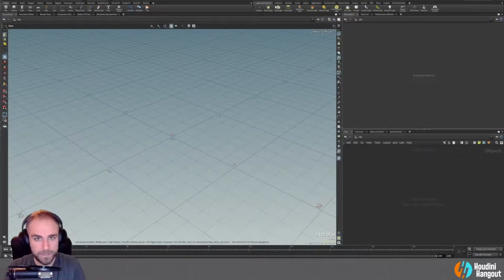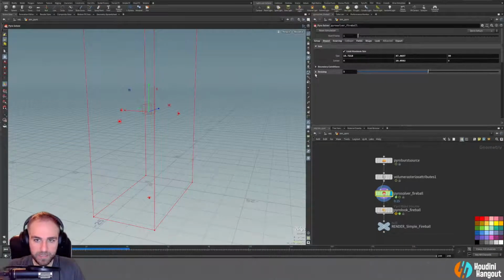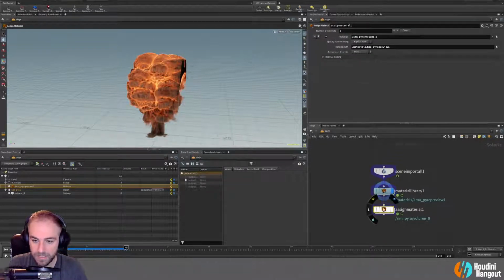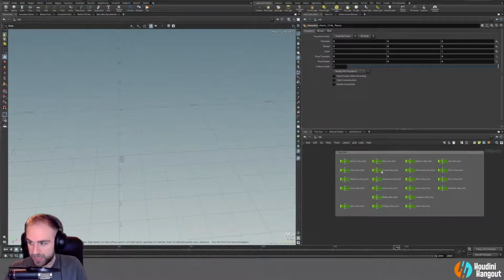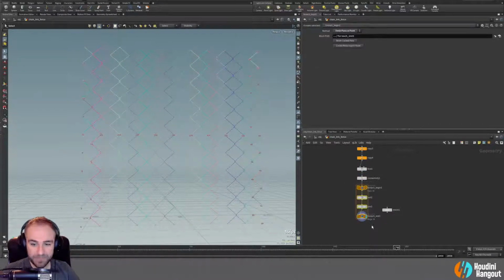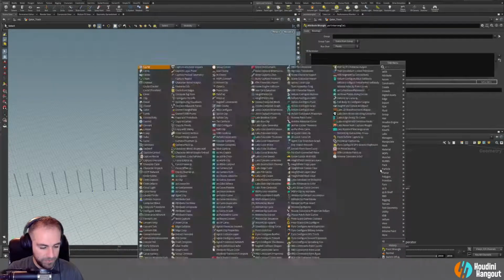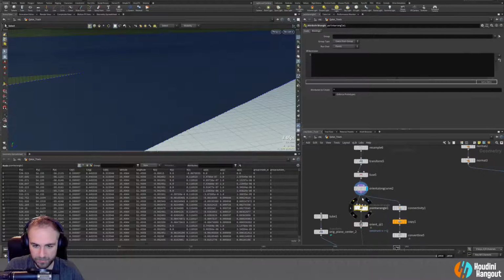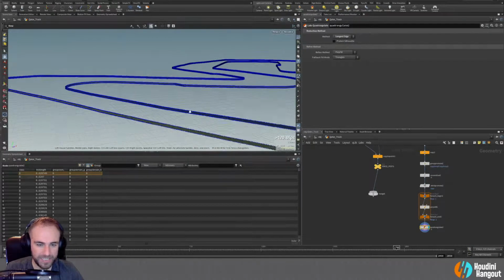1/12 Hangout - PyroFX & Procedural Chain Link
Working on a simple PyroFX setup, and then probably working on some procedural chain link fence. Come hang out and hopefully we'll all learn something together!